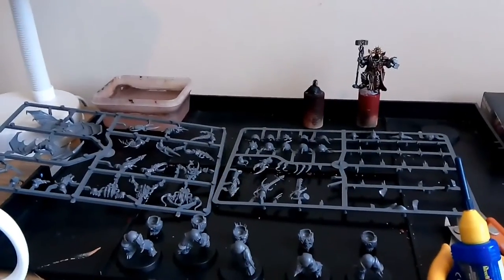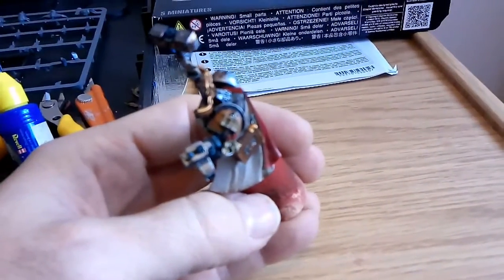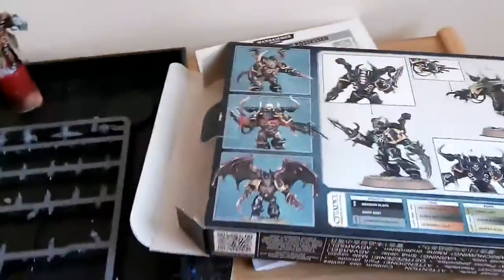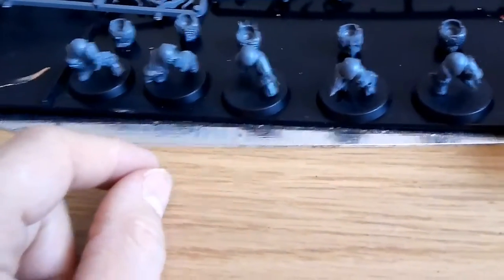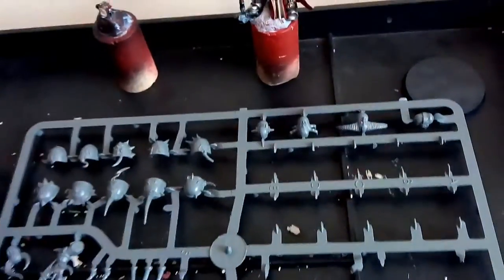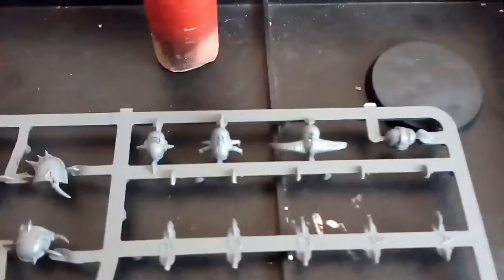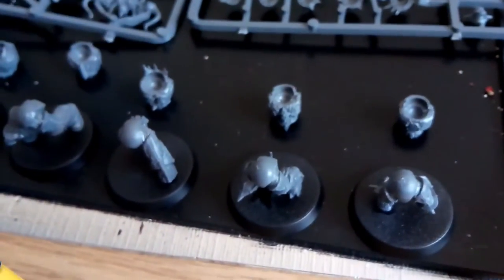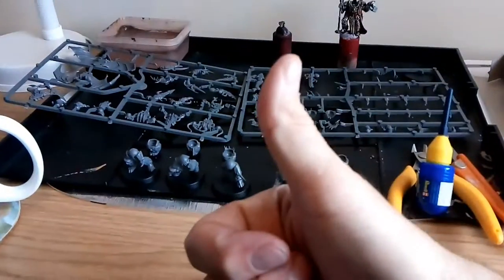Building the offspring of my demon prince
Waiting for the head of voldus to dry,I thought I would build my chaos space marine possessed